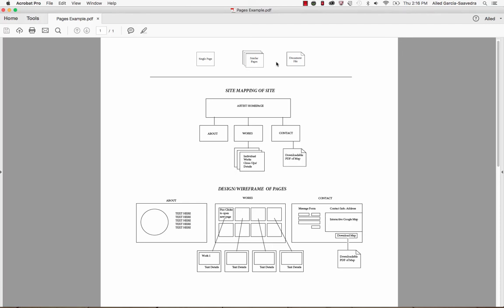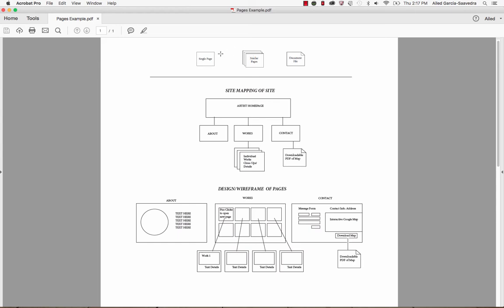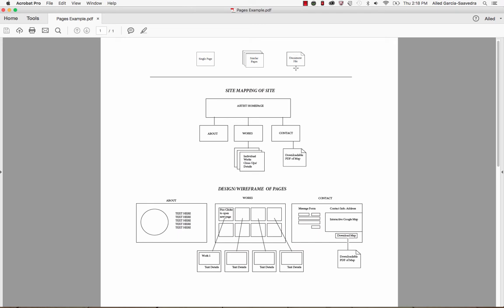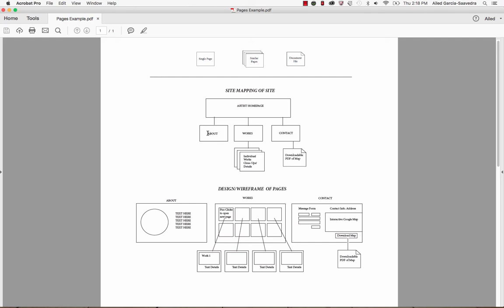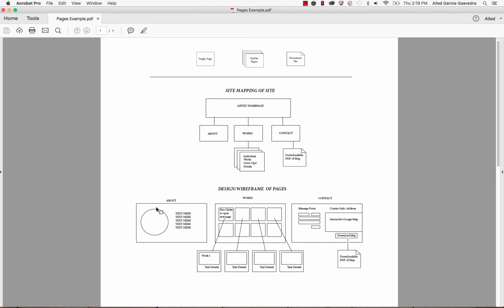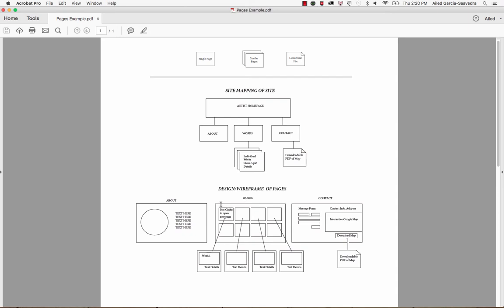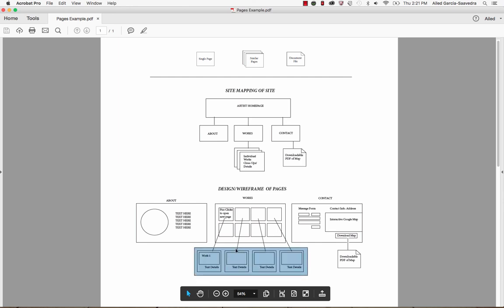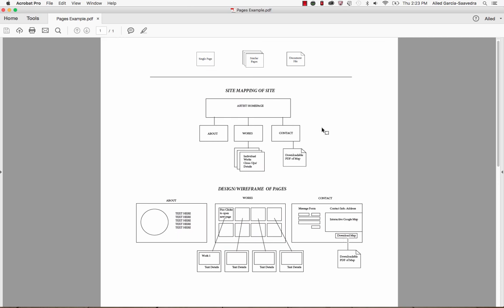What Page Icon to Use to represents Pages on a Site Map.